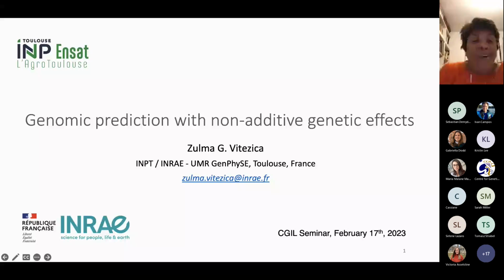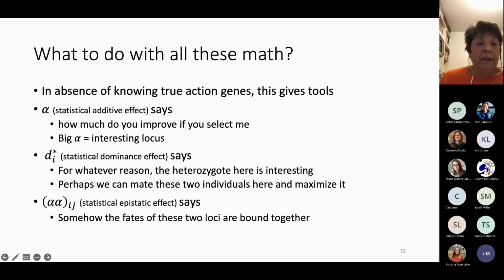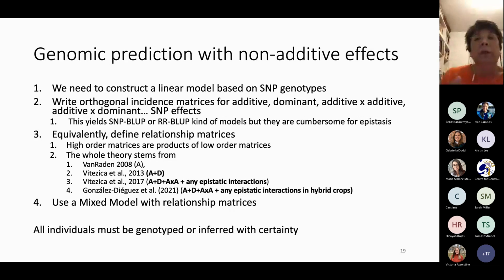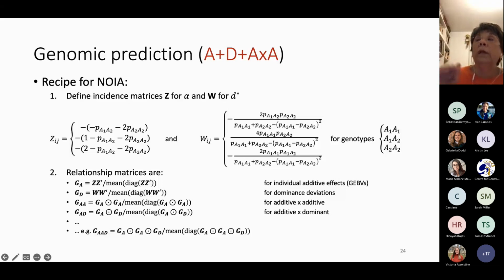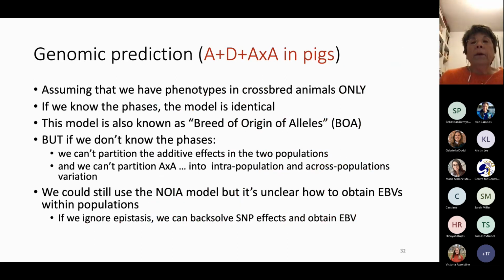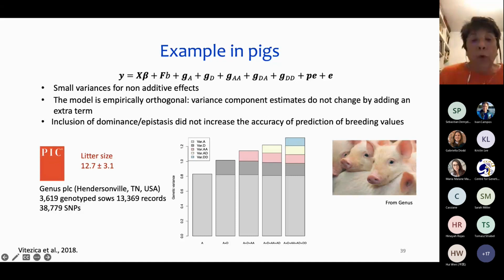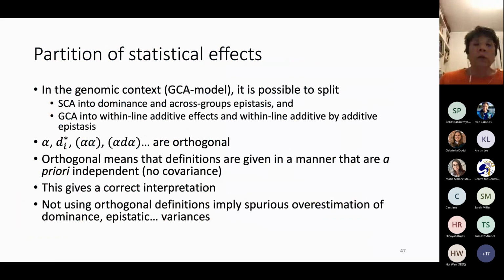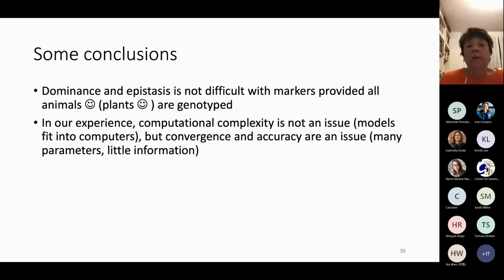CGIL Seminar Winter 2023 - Dr. Zulma Vitezica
At the CGIL Seminar on February 17th, Dr. Zulma Vitezica talks about "Genomic prediction with non-additive genetic effects".
We hope you all enjoy this seminar!